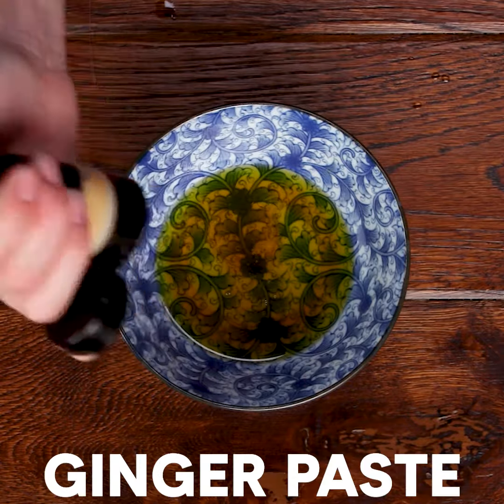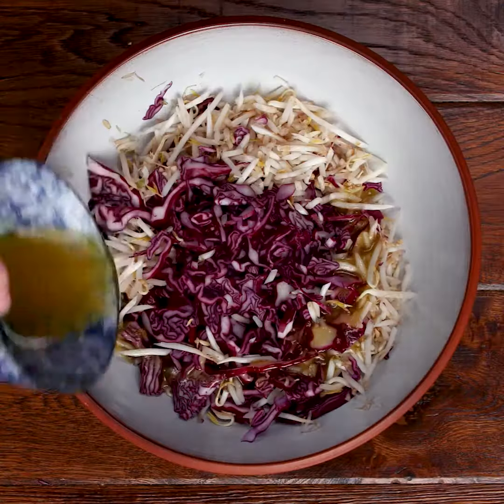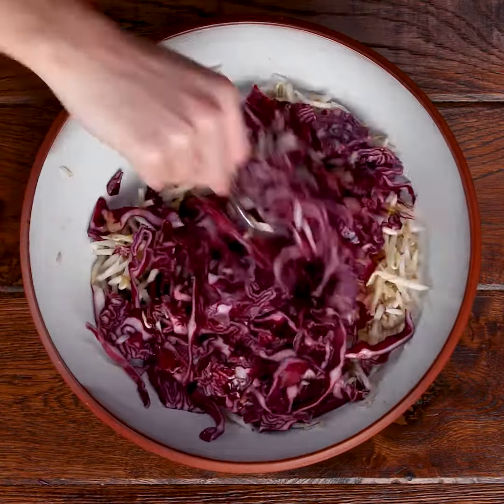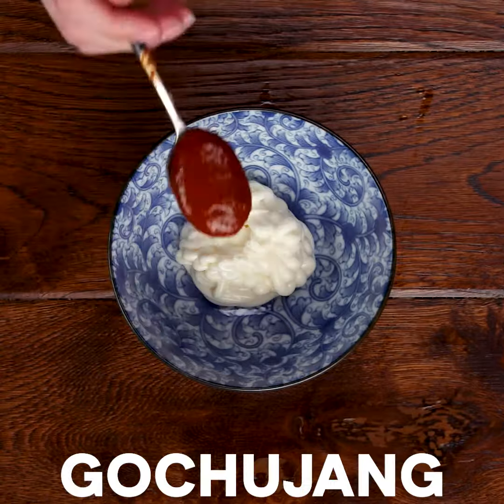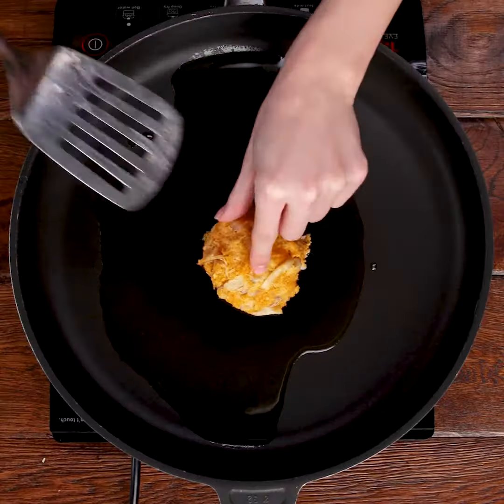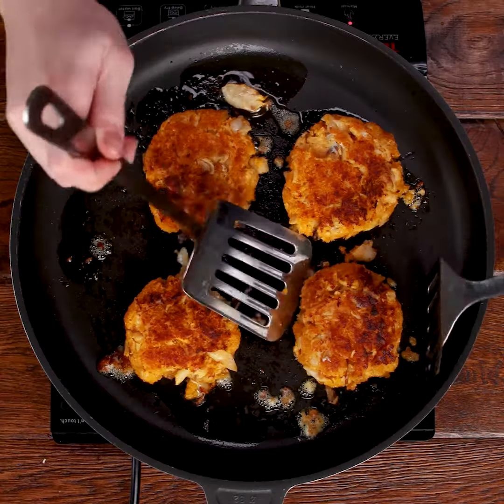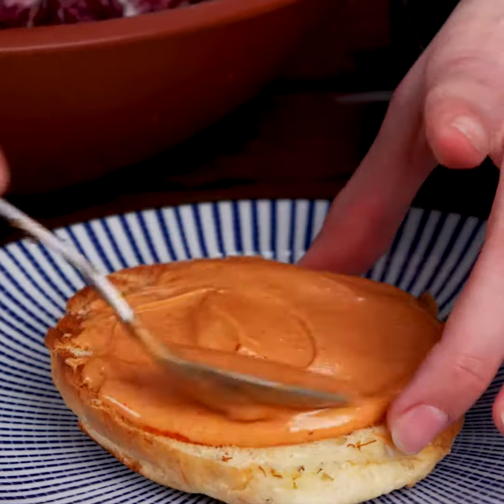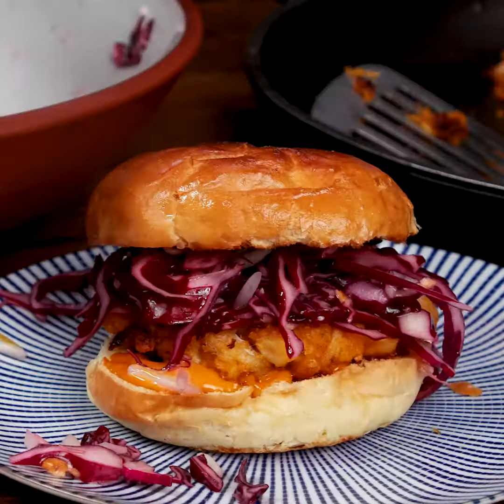MOB Kitchen Tangy Gochujang Alaska Pollock Burger with Zingy Slaw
We’ve teamed up with MOB Kitchen who have created this delicious ‘Tangy Gochujang Alaska Pollock Burger with Zingy Slaw’ using wild Alaska pollock fillets.

Head over to mobkitchen.co.uk for recipe details.

Alaska pollock can be found in frozen fillets in all major retailers.